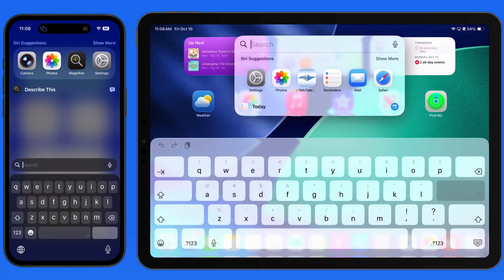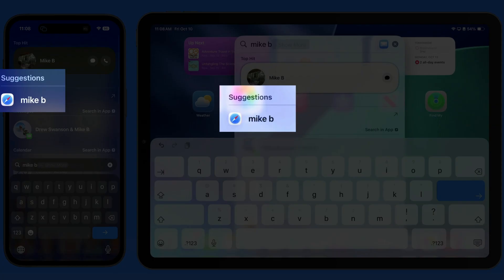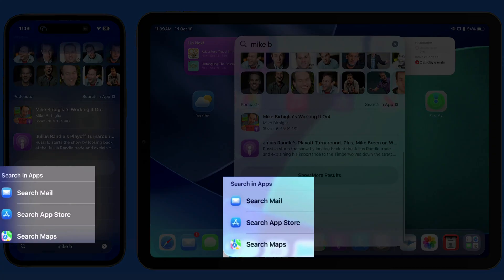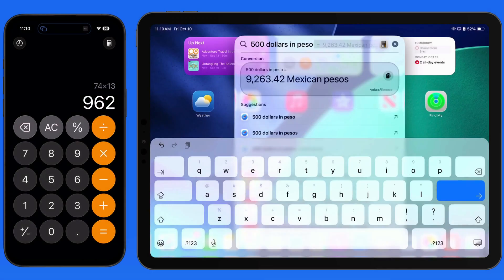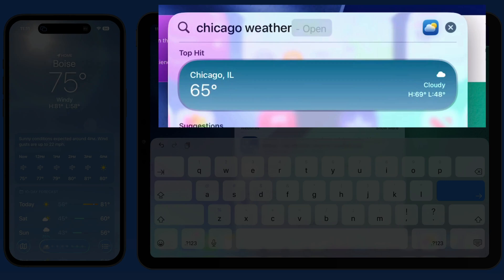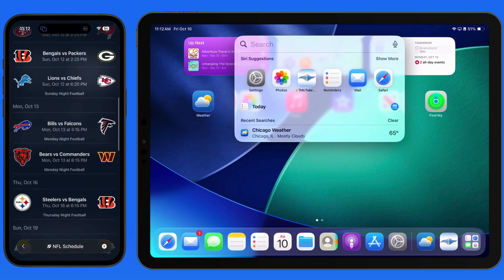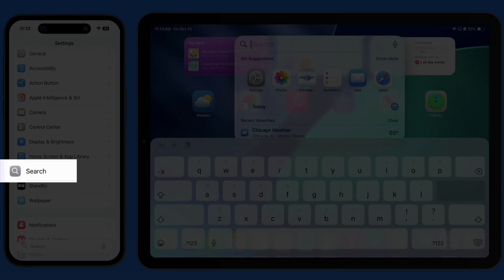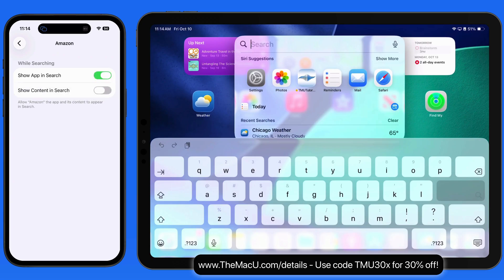Spotlight Search Tutorial for iPhone & iPad!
In this lesson from our full iOS Core Concepts Tutorial see how to use Spotlight to find just about any thing on your device or the web. We show specific examples showing how to do calculations, conversions, see weather conditions, find sports scores, add alarms and more!

Learn much more in the full iOS Core Concepts Tutorial